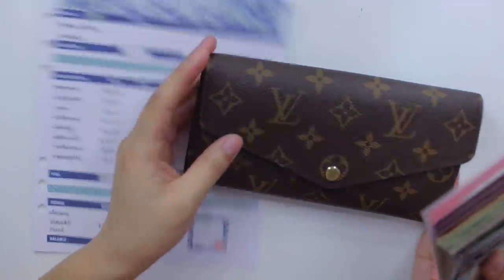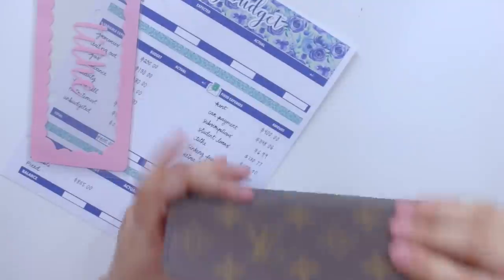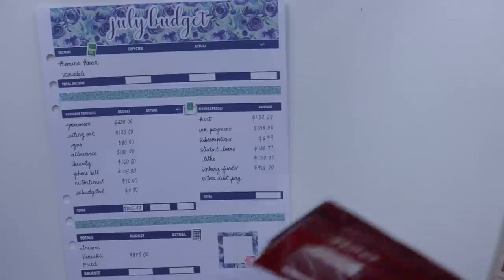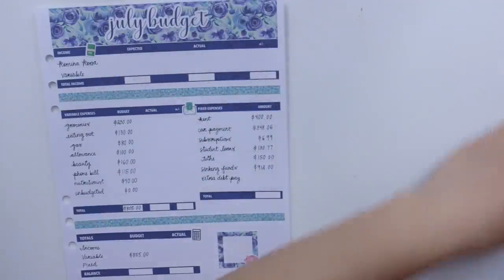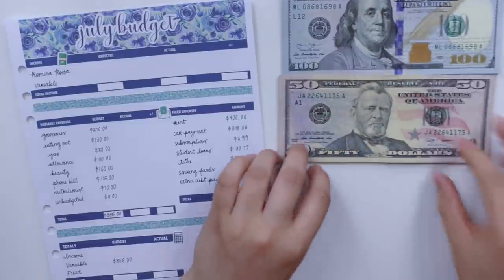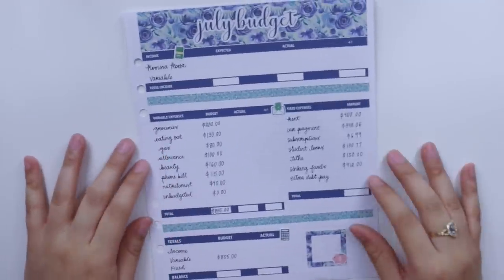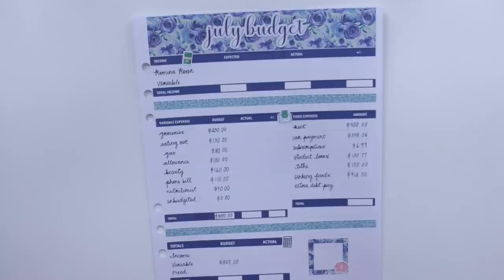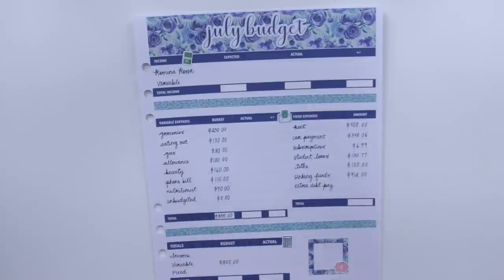July 2020 Cash Envelope Stuffing + Monthly Setup | Romina Vasquez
Hello guys and welcome back! Today's video is my cash envelope stuffing for the month of July 2020. I also go ahead and show you how I set up my variable income and monthly spreads using stickers from my sticker shop Romina Rossa.

Dashing Diva (Get $5 off your first purchase!)

ITEMS MENTIONED:
- Recollections Binder
- Recollections Lined Functional Inserts